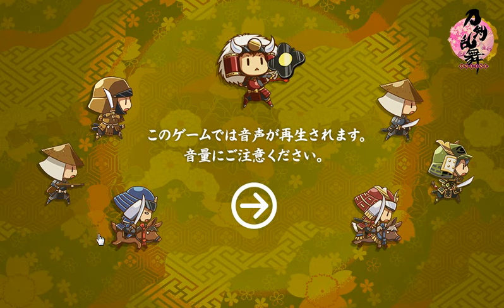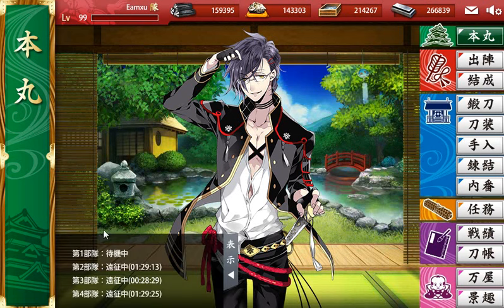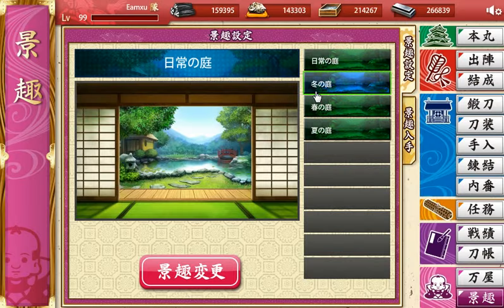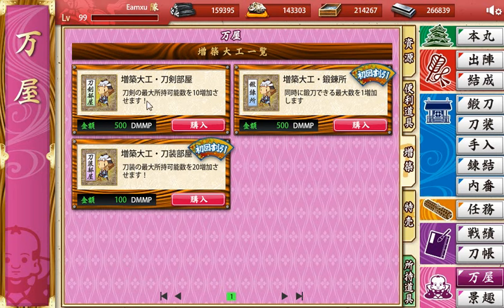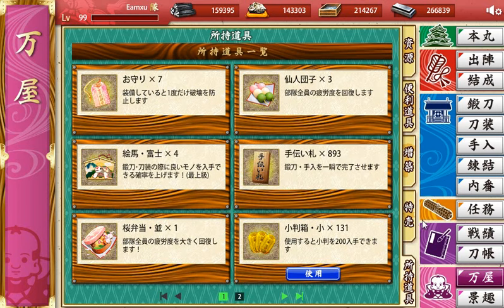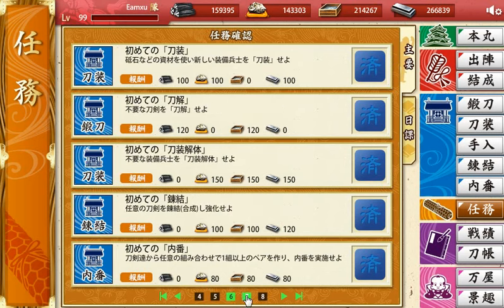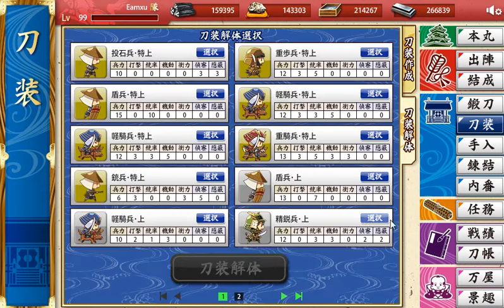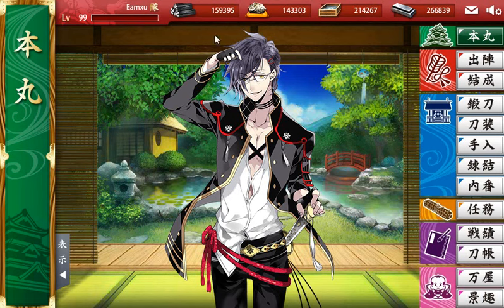Introduction of Touken Ranbu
I apologize for the bad quality of the sounds. My microphone is really old and yeeeeeeeeeah... but I hope I was able to explain the game properly.